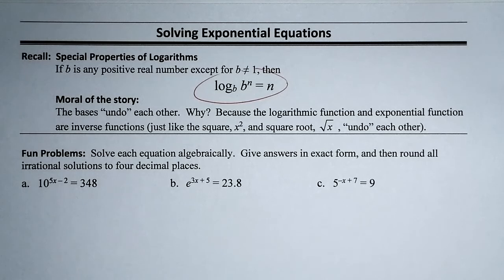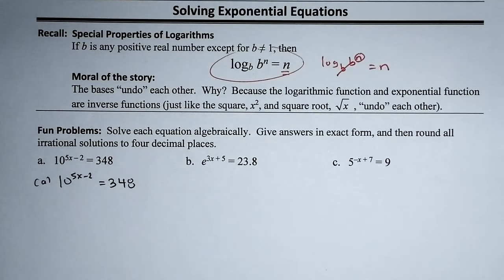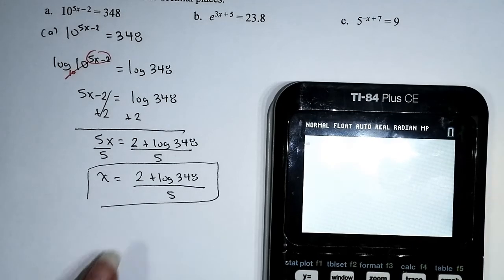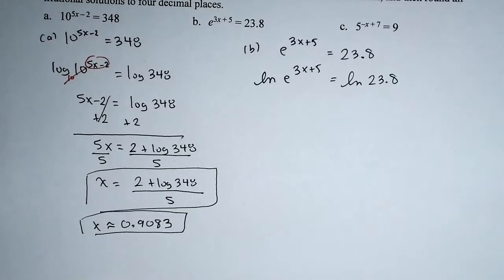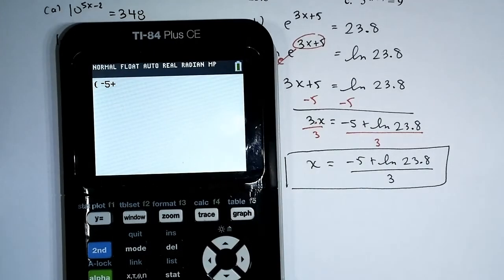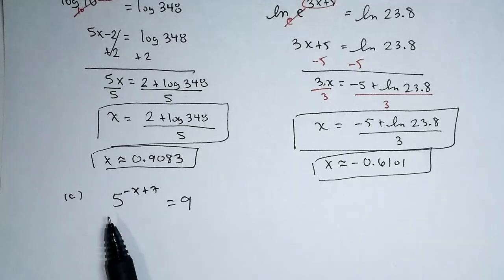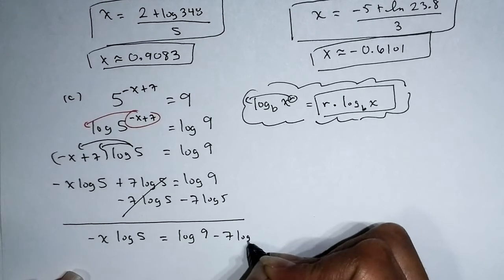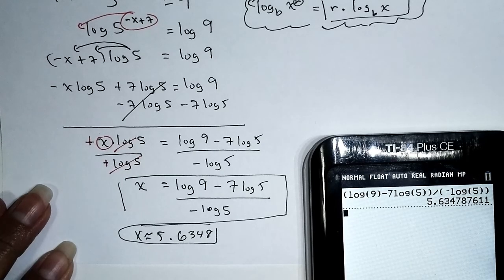Solve Exponential Equations (Type 2: left & right sides cannot be written in terms of the same base)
In this video we will solve exponential equations.  We will strictly focus on exponential equations where the left and right sides of the equation  CANNOT easily be written in terms of the same base.